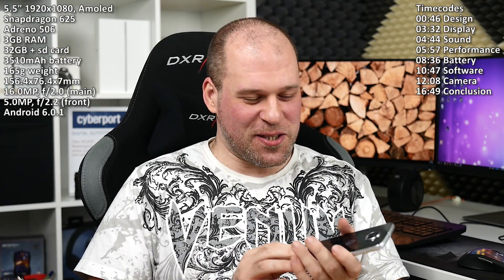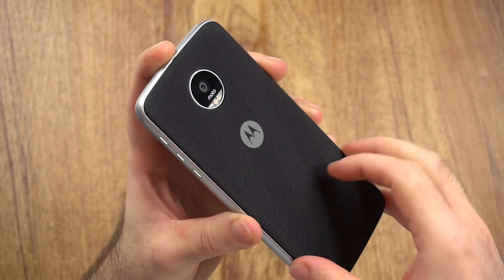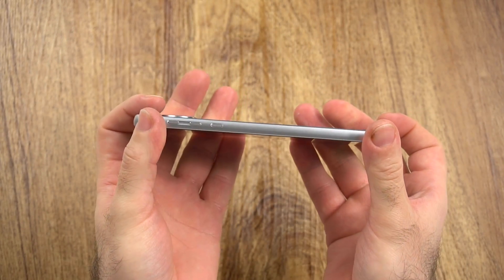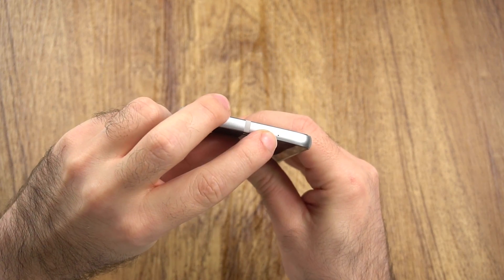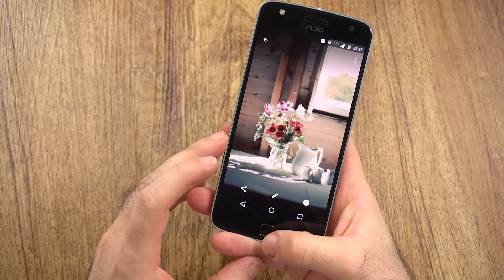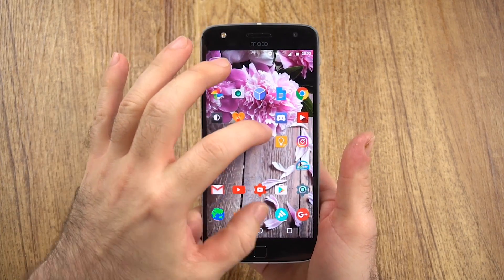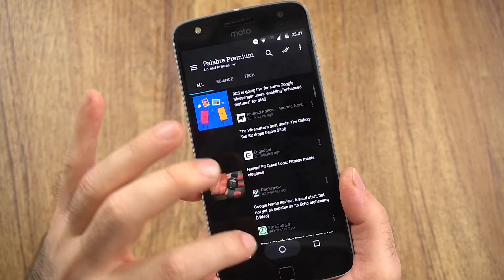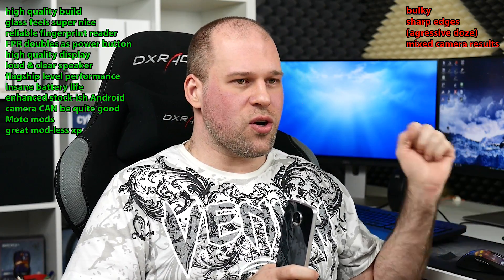Moto Z Play Review | the most complete phone experience?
This is a review of the Lenovo Moto Z Play, the specwse little brother of the Moto Z, but as far as I can judge it's the better phone, why?
watch the review and you'll know

Timecodes
00:46 Design
03:32 Display
04:44 Sound
05:57 Performance
08:36 Battery
10:47 Software
12:08 Camera
16:49 Conclusion